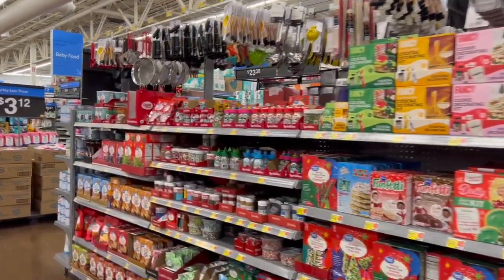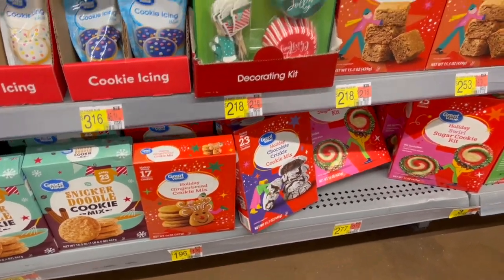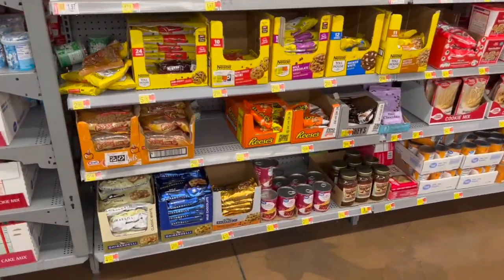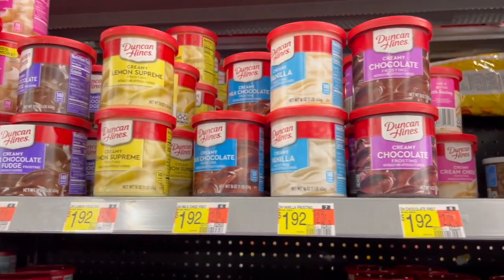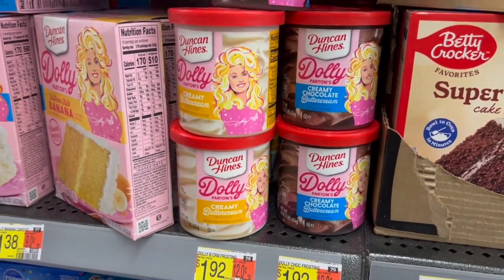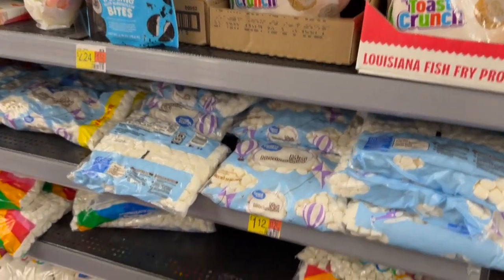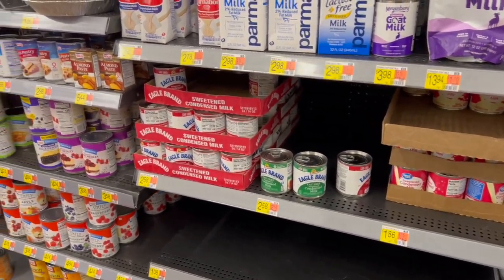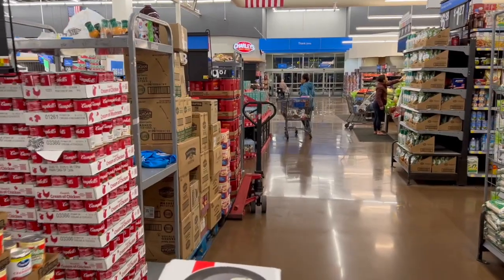HOLIDAY BAKING COLLECTION at WALMART ❤️👩🏻‍🍳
Come to Walmart with me & look at the Holiday baking center & entire baking aisle (I show EVERYTHING)! I got so many easy baking ideas, found new desserts (and aesthetic dessert decorations) for Christmas 2023!

In addition to daily shopping videos, you can shop the *LIVE* Bunny Birdy Gator store every Thursday.